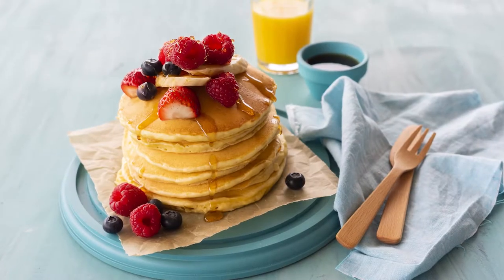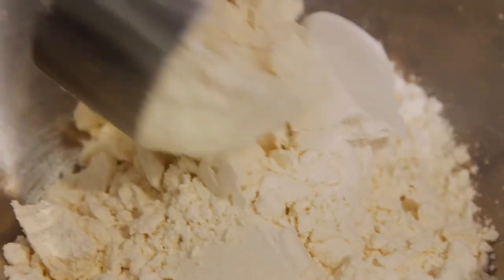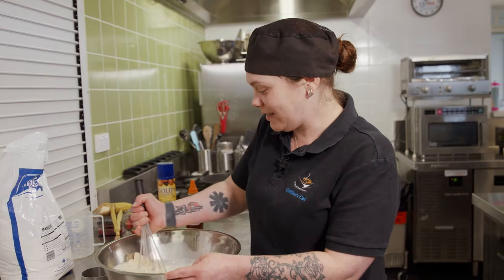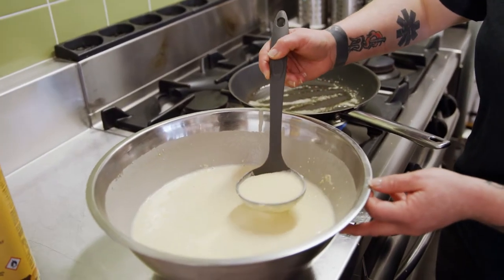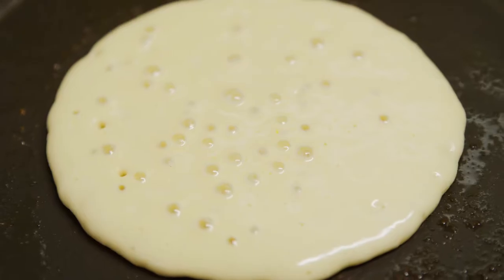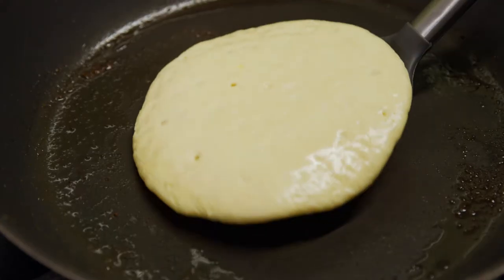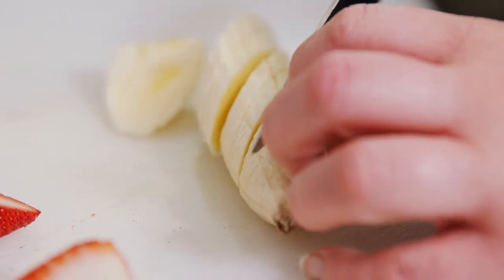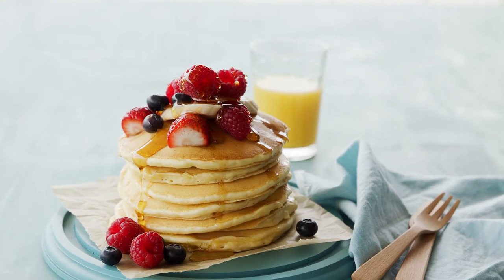Summer Berry Pancakes Recipe - Goodman Fielder Food Service.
In this video, Chef Karyn shares her Summer Berry Pancakes. These are quick and easy to make and you can make them all year round.